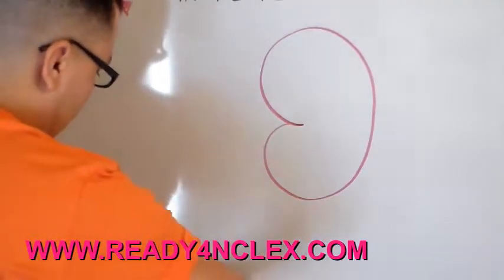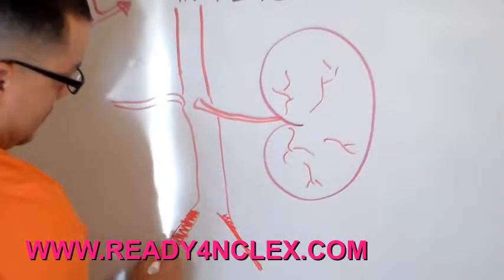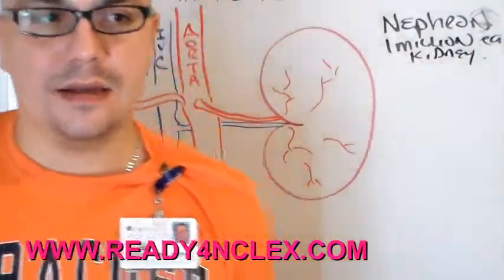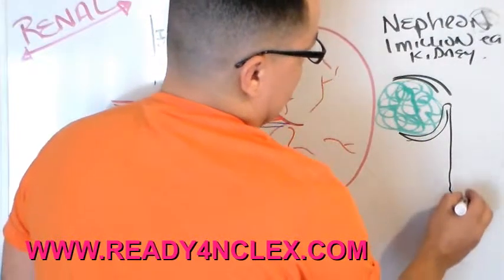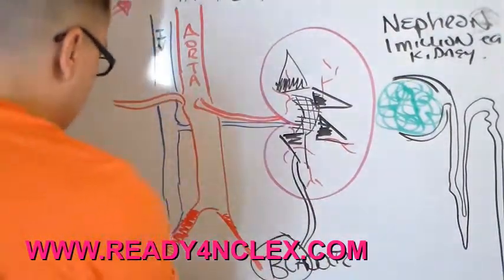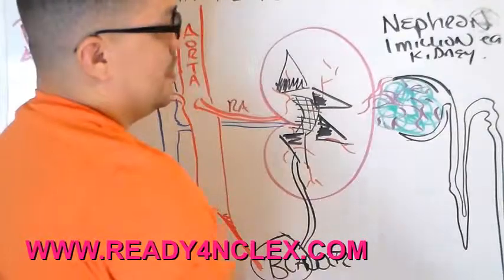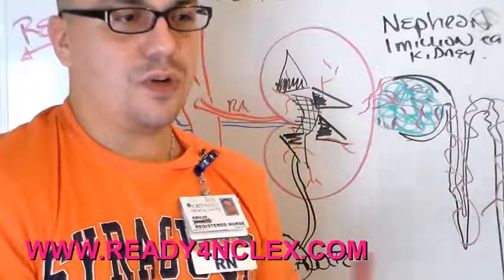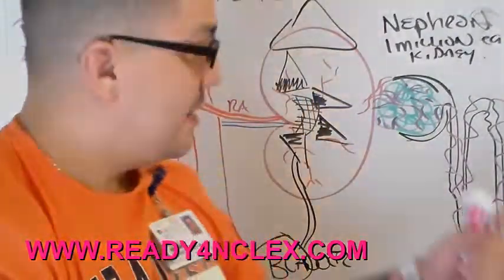RENAL COMPLICATIONS 1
VIDEO ON THE ANATOMY OF THE RENAL SYSTEM. ENTAILS INFORMATION FOR NCLEX REVIEW ON HOT TOPICS OF RENAL FAILURE.